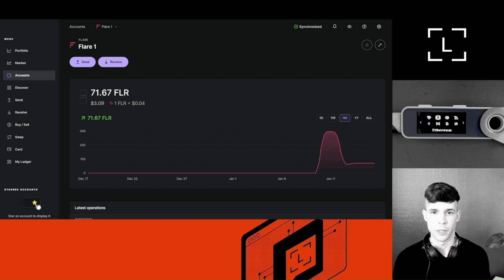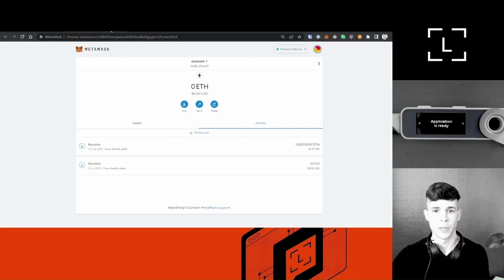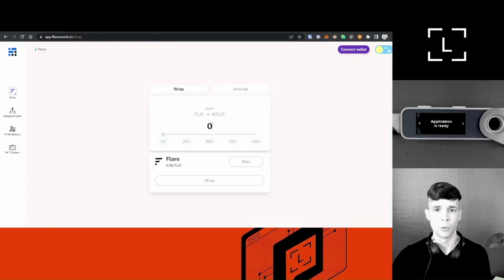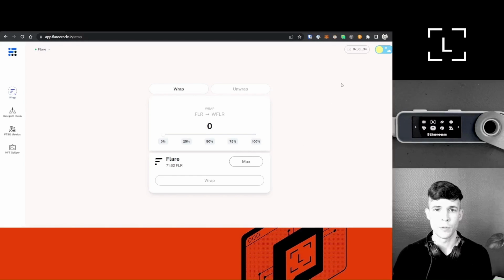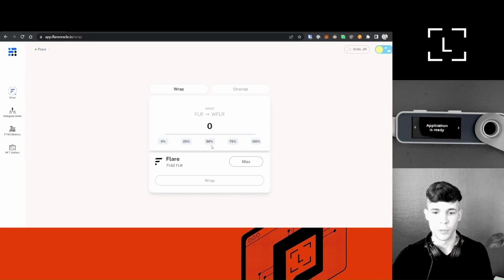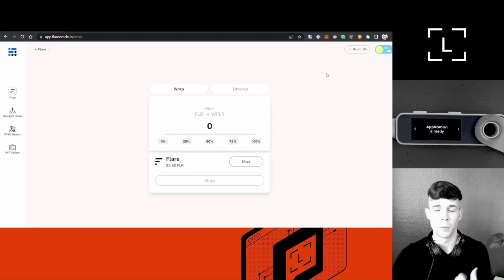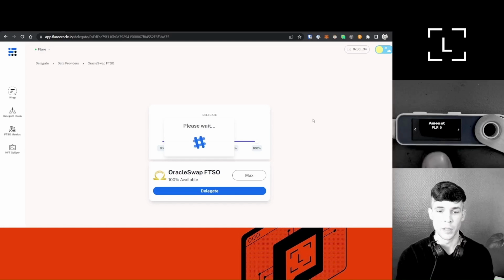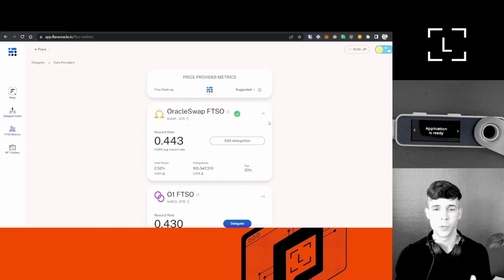How to wrap and delegate Flare (FLR) tokens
Dan shows you how to wrap and delegate your Flare (FLR) tokens with your Ledger device.